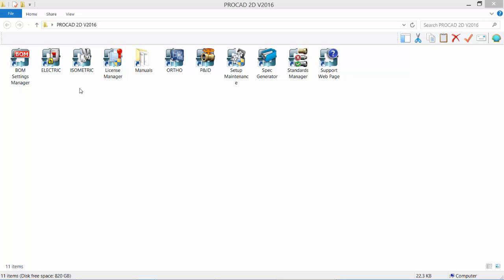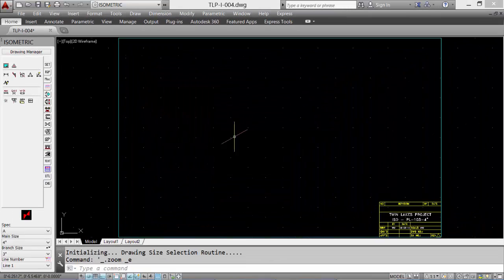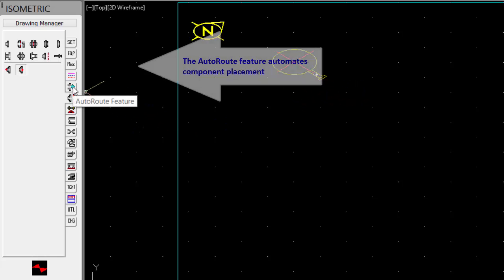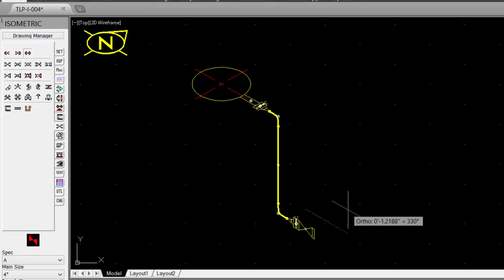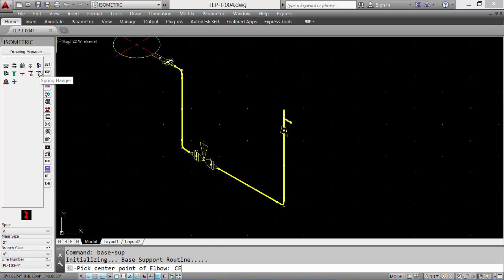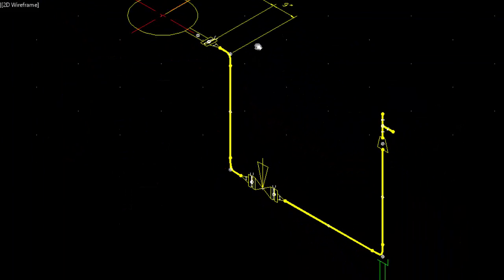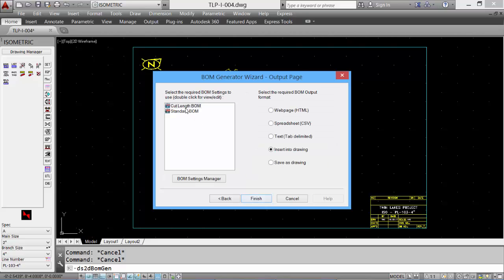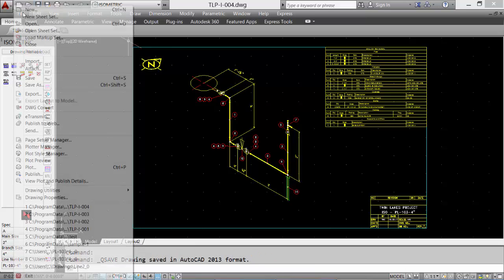PROCAD ISOMETRIC - Demo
This demo is for PROCAD ISOMETRIC application.